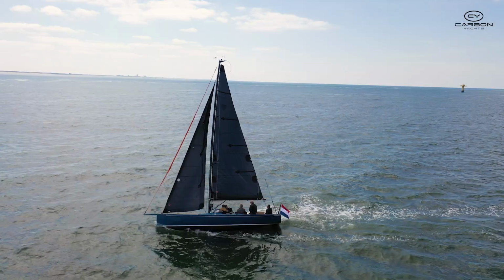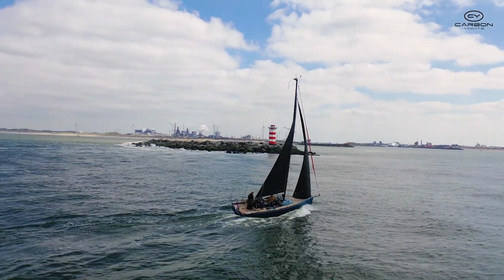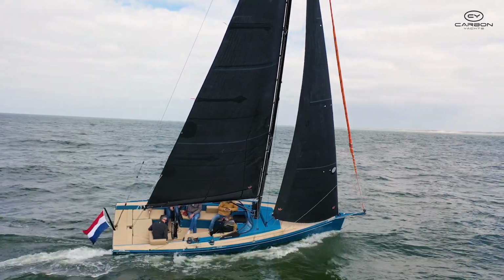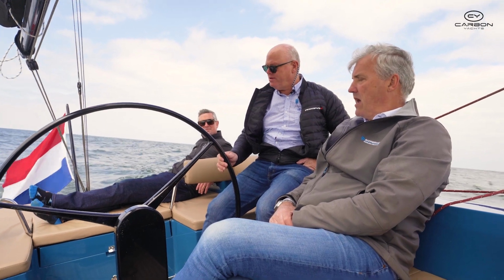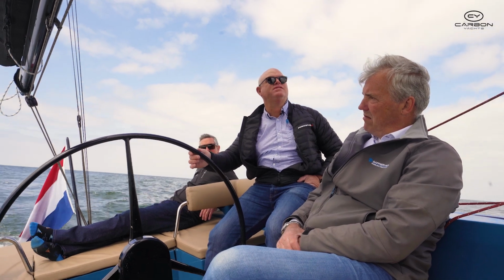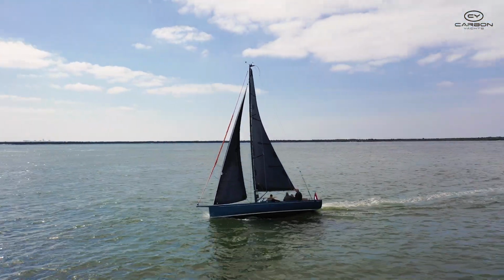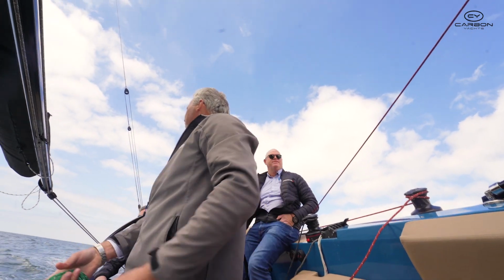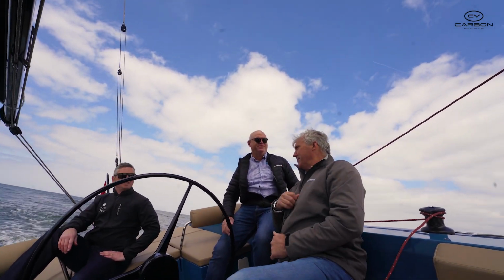Saffier 27 Leisure Test Sail In Holland | The Perfect Daysailer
The Carbon Yachts team travelled to The Netherlands to test sail the Saffier 27 Leisure, 2021 European Yacht of the Year.

Ultimate speed, high performance and striking looks is what the Saffier Se 27 Leisure is all about. Sailing in full control, with all sheets and lines at your helm and double digits speed on your display. Combining speed and safety together with her striking looks make the Saffier Se 27 Leisure the perfect daysailer.

See the Saffier 27 Leisure Australian Premiere at Sydney International Boat Show 2023.